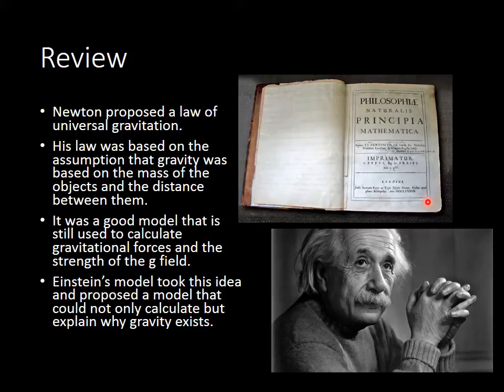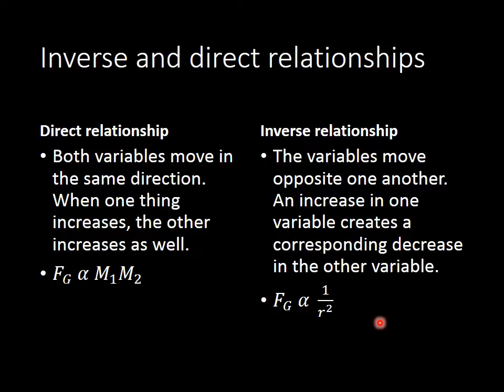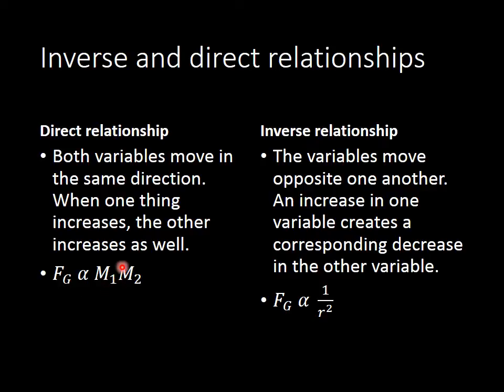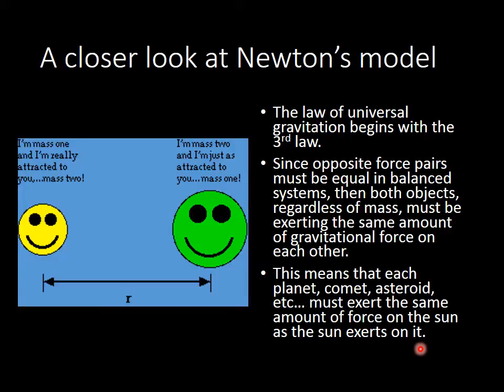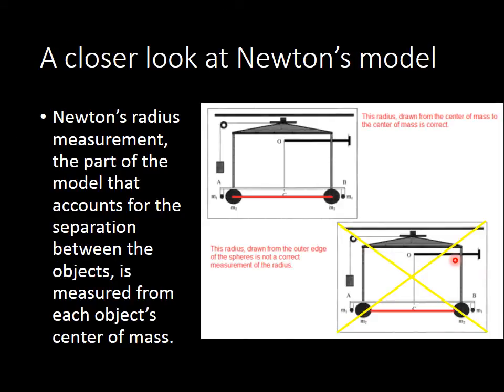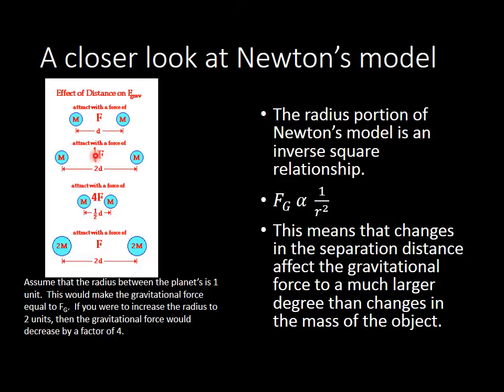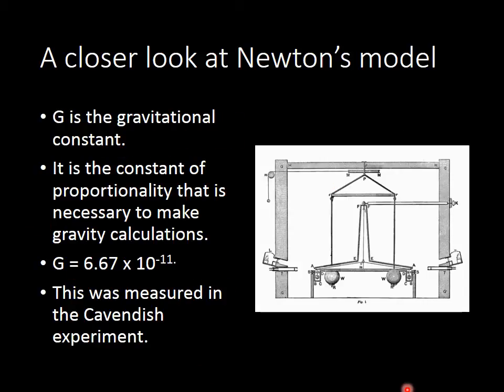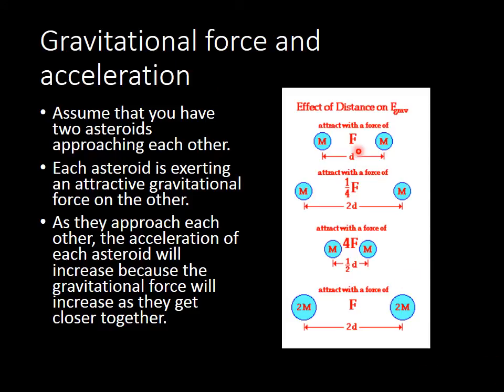Gravity Concepts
Brief high school level video on the law of universal gravitation.  Conceptual, no math